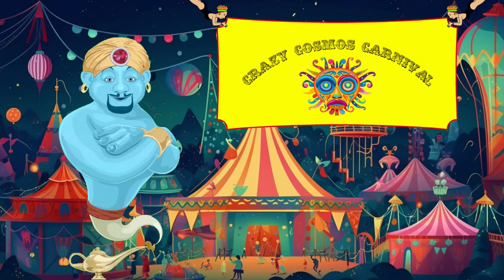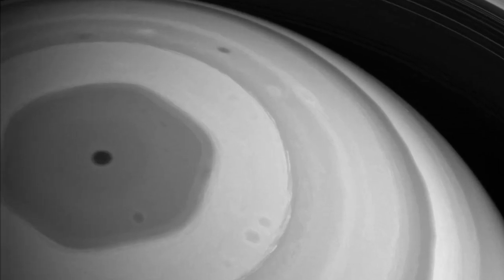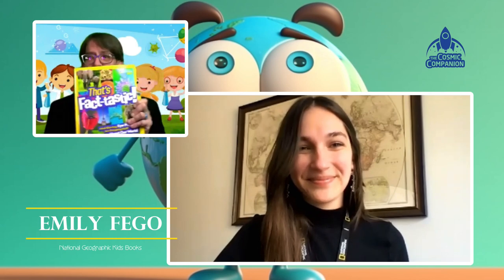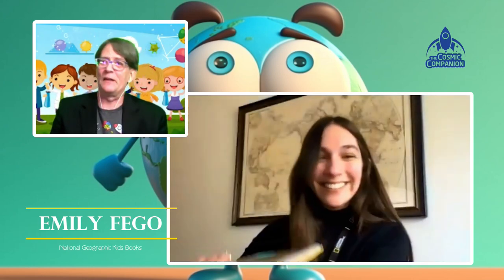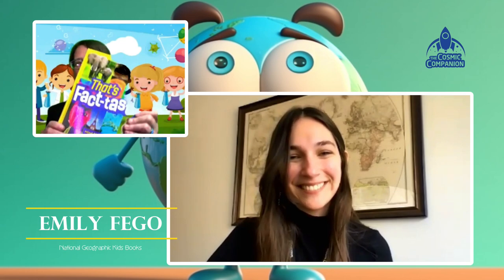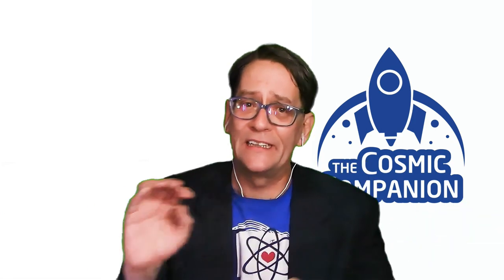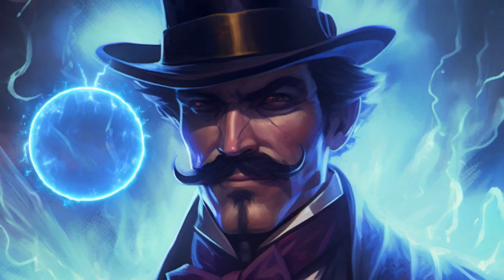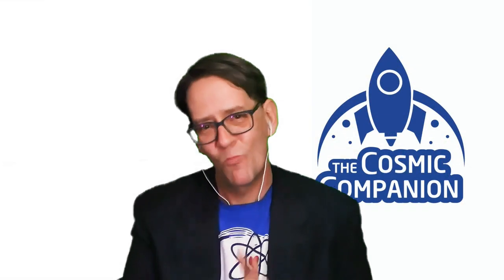What a Crazy Cosmos! w/ Emily Fego from National Geographic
Step right up! It's the Crazy Cosmos Carnival!

This week, we look at What a Crazy Cosmos we live in, talking about some of the most bizarre objects in the Universe. Later on, we will be joined by Emily Fego from National Geographic, talking about Nat Geo's new work, That's Fact-Tastic!

Now, you may think that things around your neighborhood are weird, but your oddball neighbor is just peanuts compared to what's in outer space...